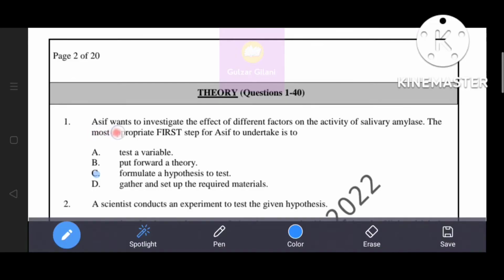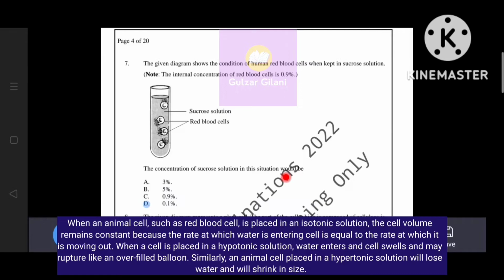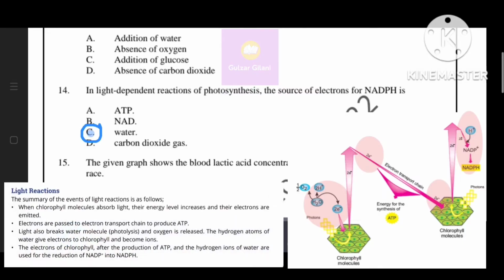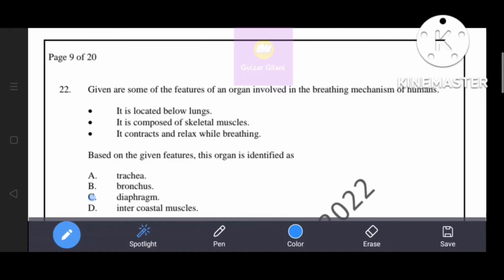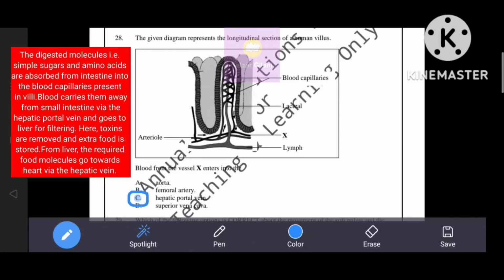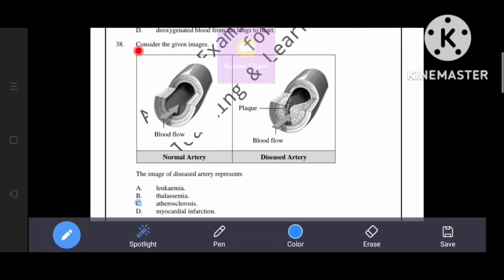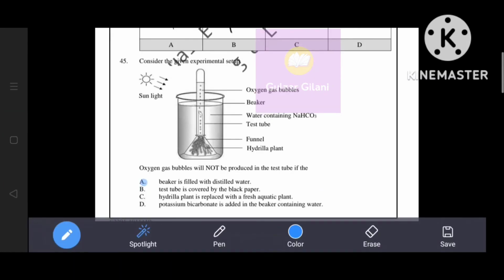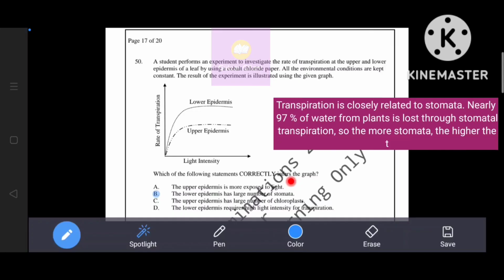2022 Biology Past Paper AKU-EB | ( MCQS with Answers) | Class IX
SSC I
CLASS IX (9)
ANNUAL EXAMINATIONS 2022
Biology
Questions : Q1-Q50
(40-Theory & 10-Alternate to Practical)
 Multiple Choice Questions MCQs with Answers

AKUEB Biology Past papers 2022